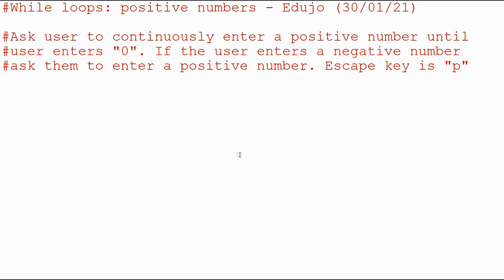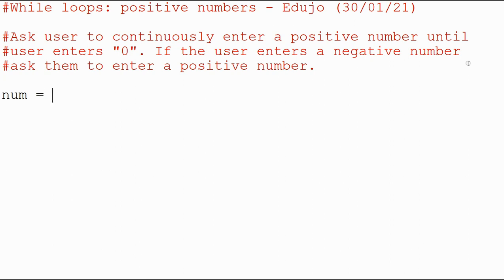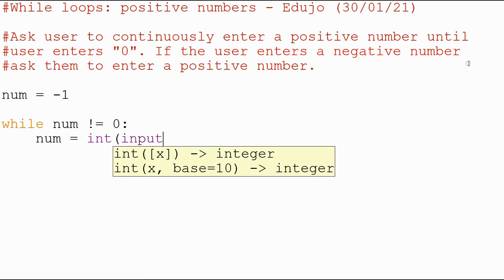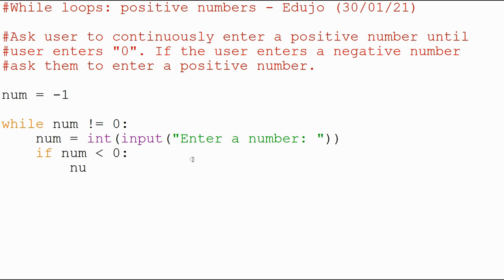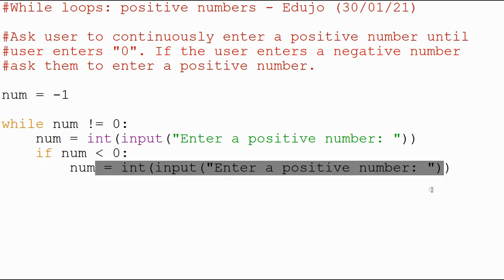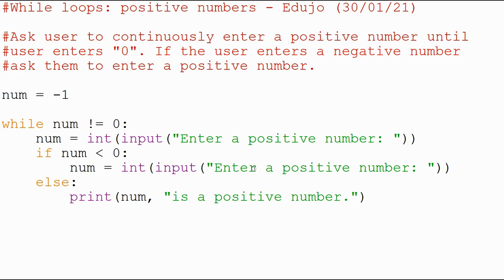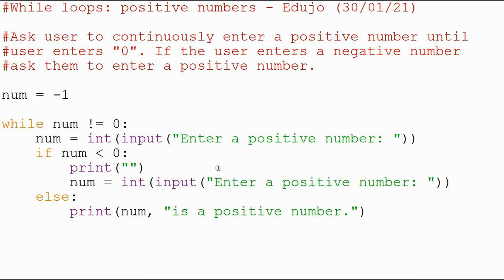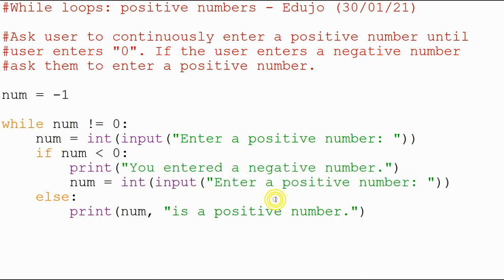#9 - While loops: Positive number until zero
In this video I will demonstrate how to solve the following problem:
Ask the user to continuously enter a positive number until the user enters a zero. You will learn input sanitation (checking and ensuring the user only enters a positive number before the program continues).